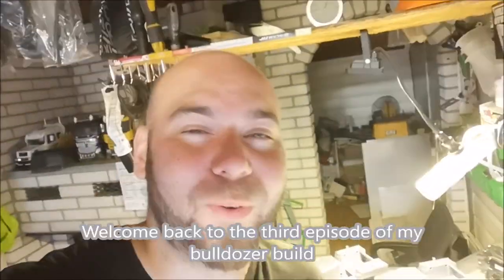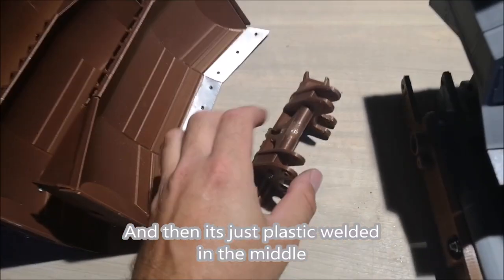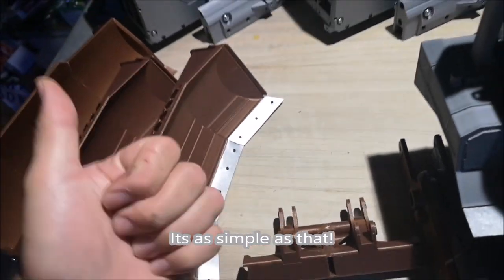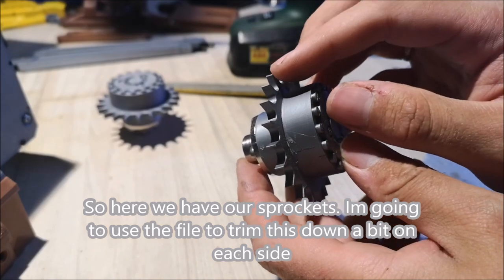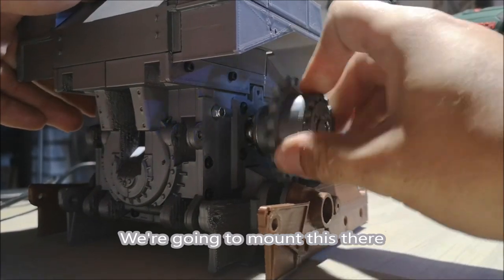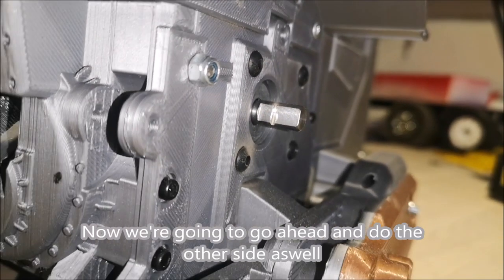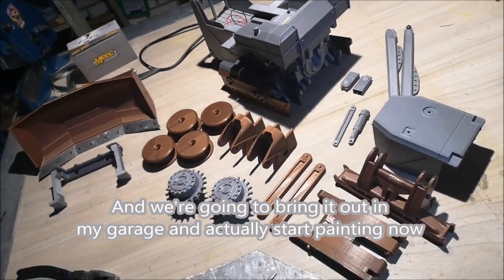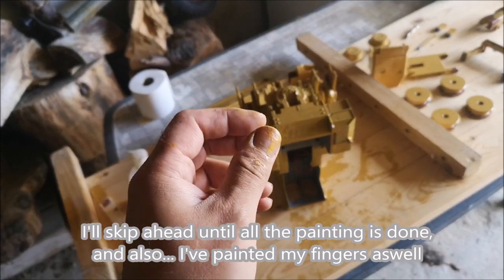Making a 3D Printed D6 Bulldozer PART-3/6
Preparing parts for paint as well as painting them !